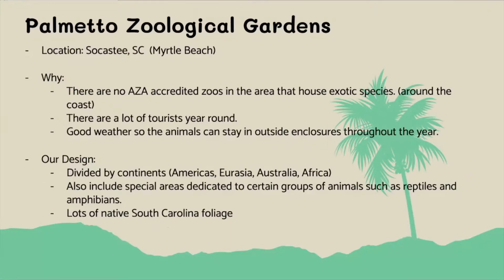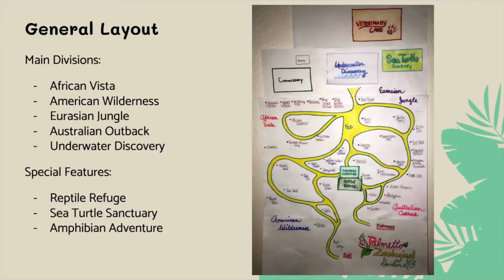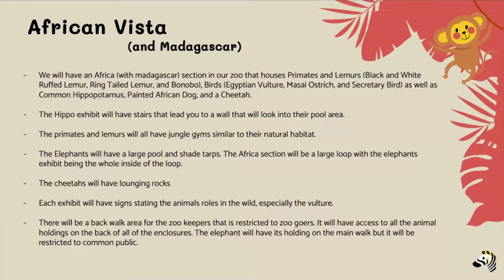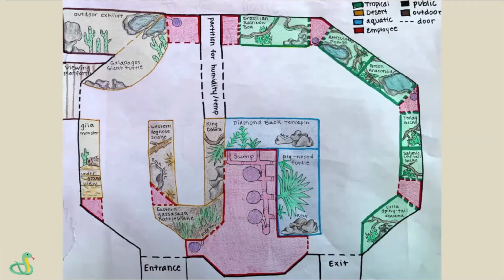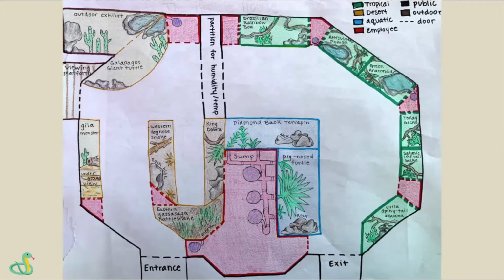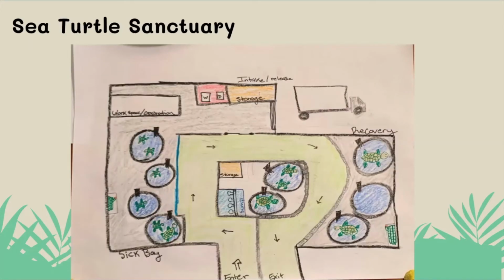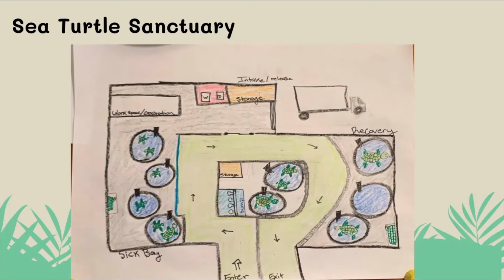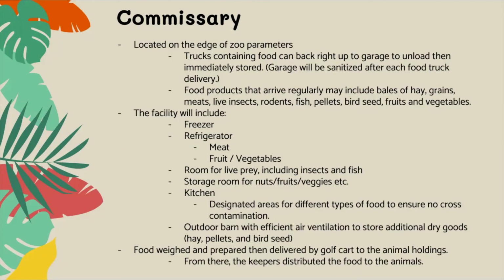ZO 333 Design